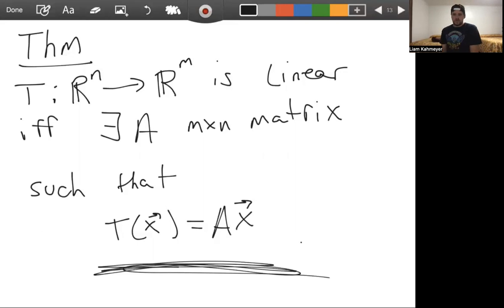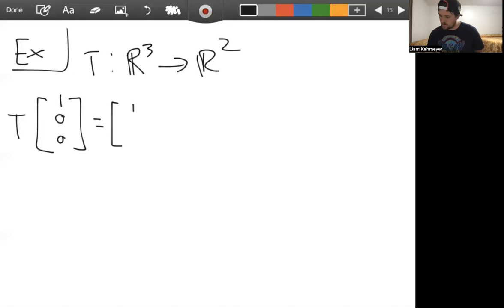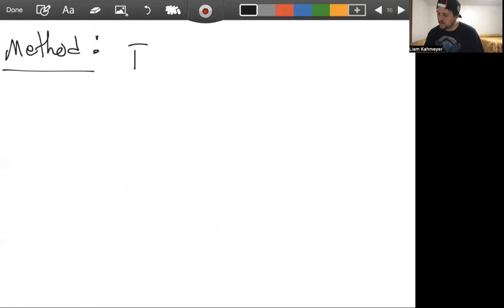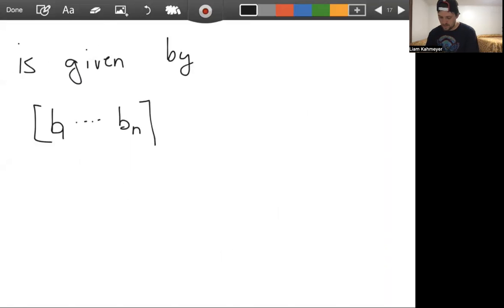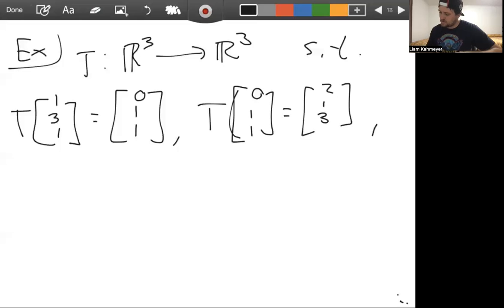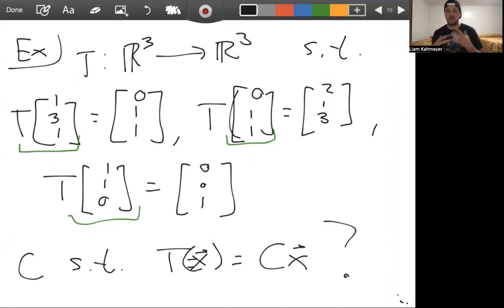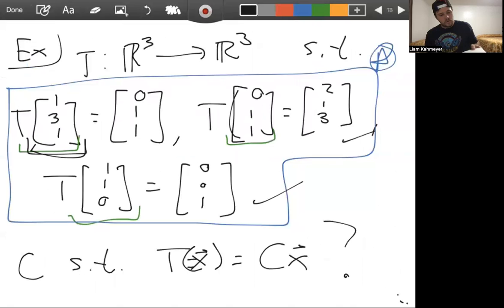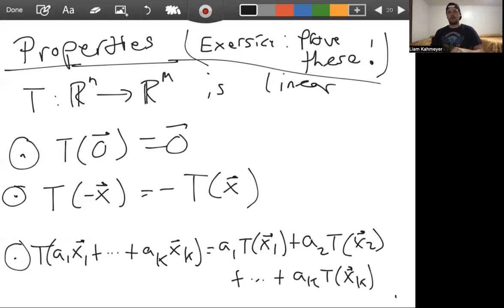The Matrix of a Linear Transformation: Lecture 16 Part 2